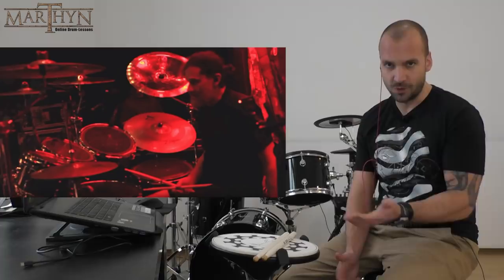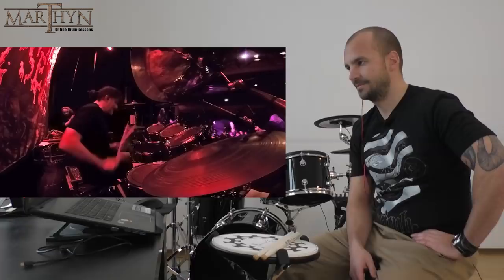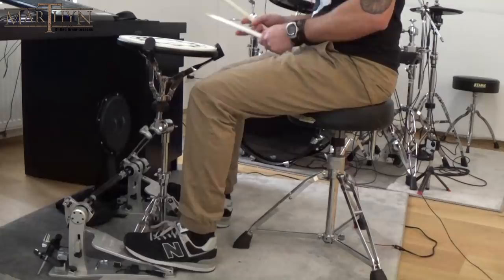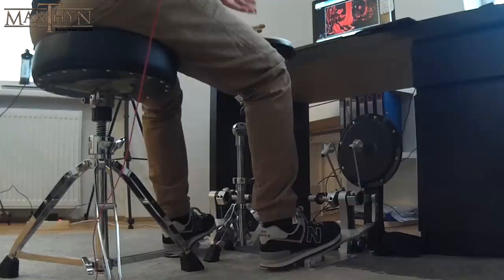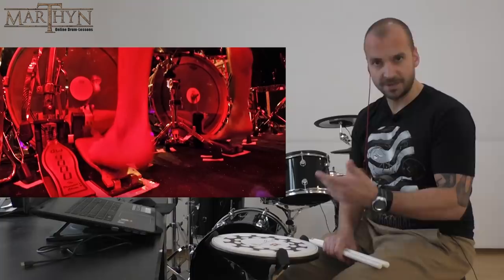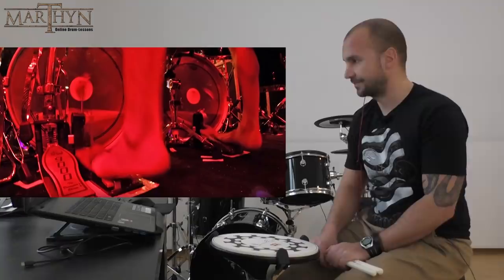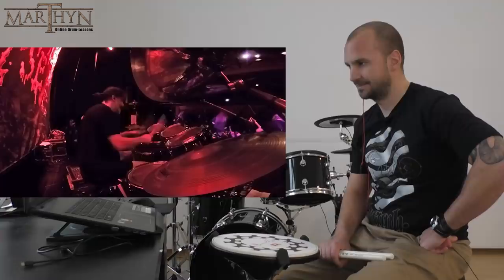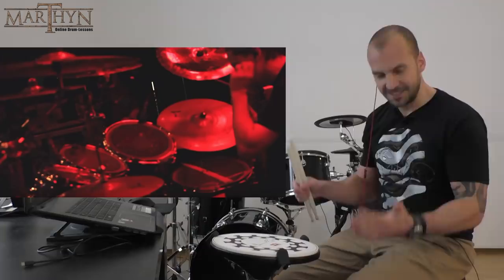Drum Teacher Reacts to Paul Mazurkiewicz - Drummer of Cannibal Corpse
Marthyn Jovanovic's analysis of Paul Mazurkiewicz - Drummer of Cannibal Corpse - playing "Hammer Smashed Face".

I hope this observation on Paul Mazurkiewicz's drumming helps you figure out for yourself which of his skills at the drum kit would be interesting for you to practice.

This song is the copyrighted property of his owner(s).